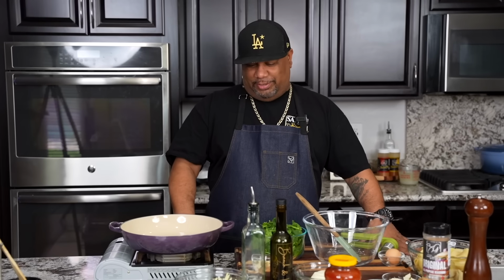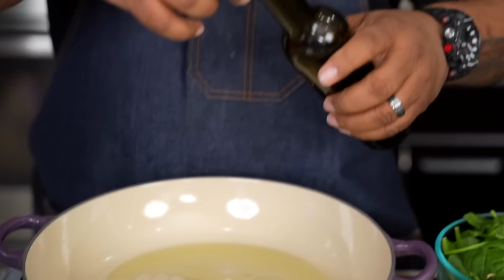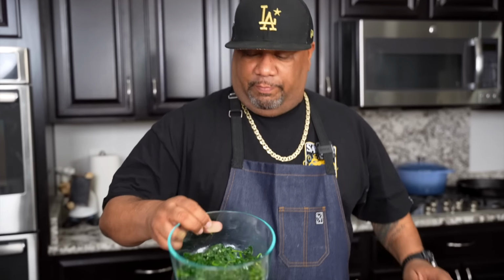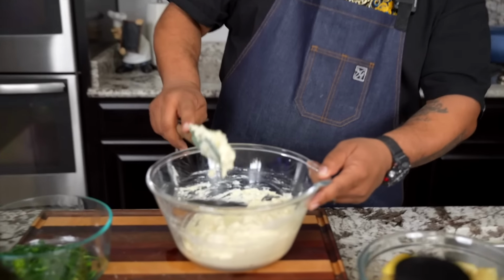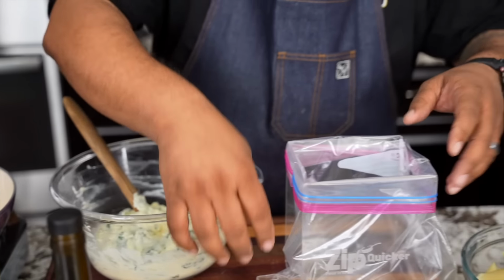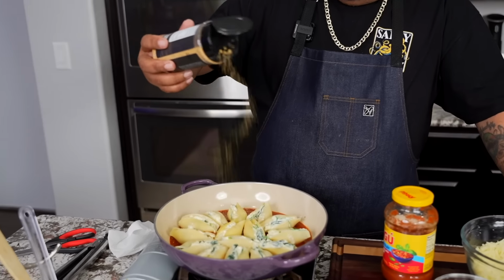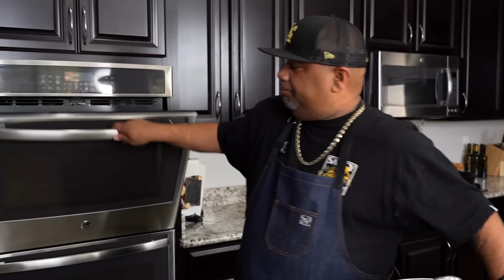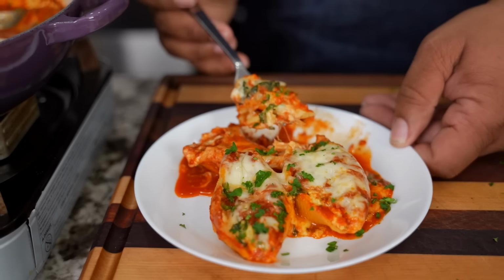How to Make the Tastiest Cheesy Stuffed Shells You've Ever Tried!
How to Make the Tastiest Cheesy Stuffed Shells You've Ever Tried! - In this video, where we'll show you how to make the most irresistible cheesy stuffed shells you've ever tasted!

This recipe is straightforward to follow, and the result is an incredibly creamy and cheesy dish that's sure to impress your guests. Whether you're preparing a special meal for your loved ones or hosting a party, these stuffed shells are the perfect choice.
So, get ready to indulge in some cheesy goodness and join us as we make the best stuffed shells you've ever tried!

Ingredients:
18-20 Jumbo Pasta Shells
1-2 tbsp. Branch and Vine Basil Infused Olive Oil
3 Cloves Garlic, minced
4 cups Spinach
15 oz. Ricotta
½ cup Parmesan Cheese, grated
3 cups Mozzarella Cheese, shredded and divided
2 tbsp. Cream Cheese
1 Egg
24 ounces Marinara Sauce
Fresh Parsley, to garnish

My Gear
Favorite Zoom Lens:
Favorite Mic:

9980 Indiana Ave
Ste 8